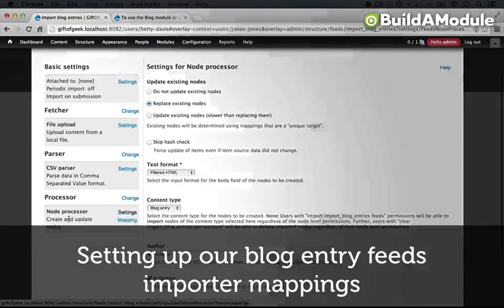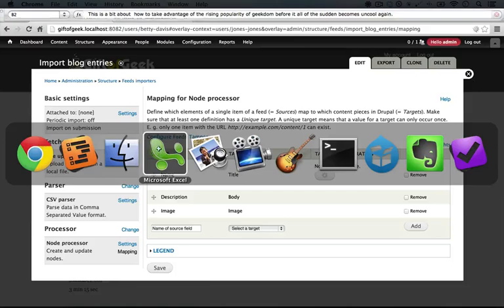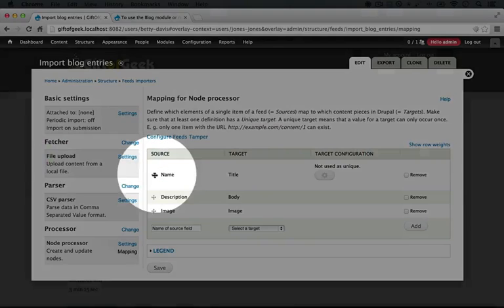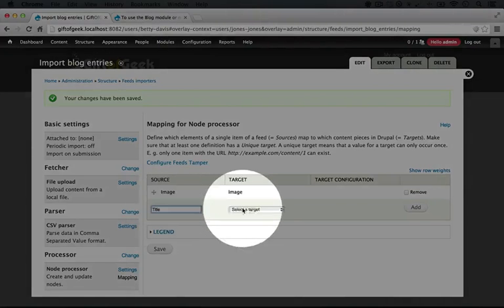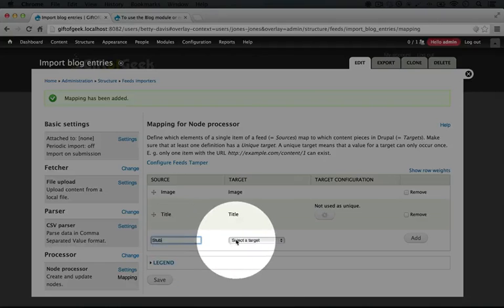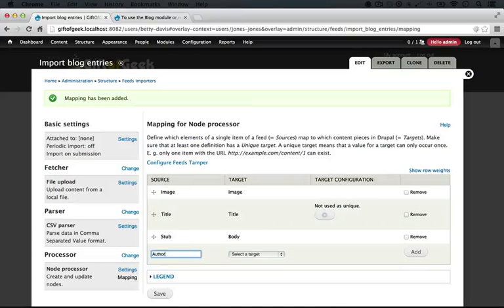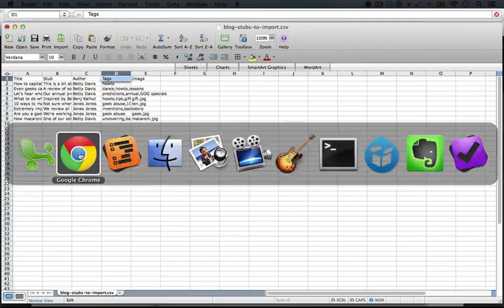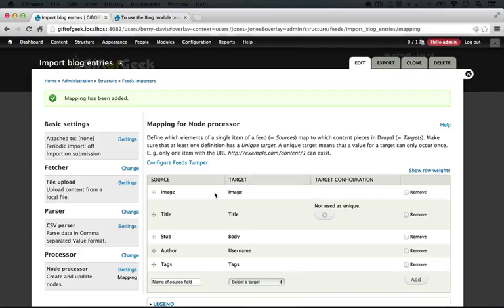145. Setting up our blog entry feeds importer mappings (a Drupal how-to)